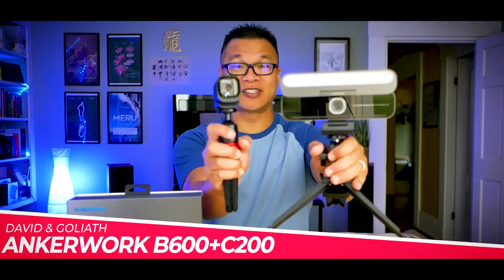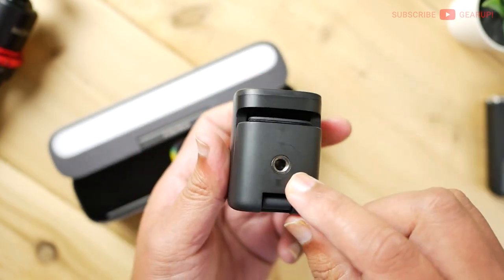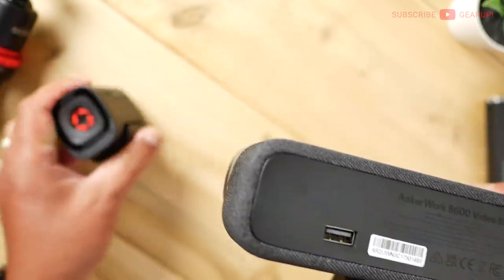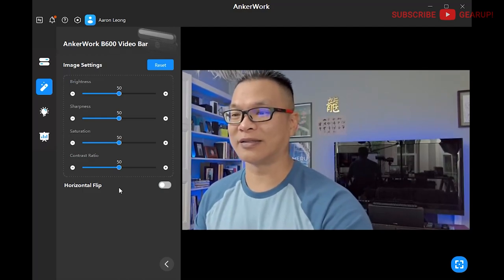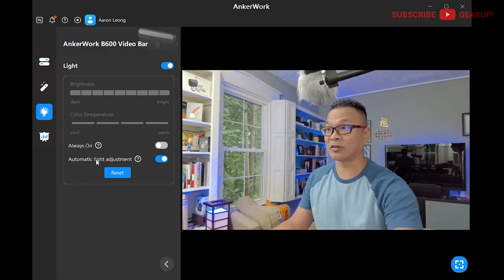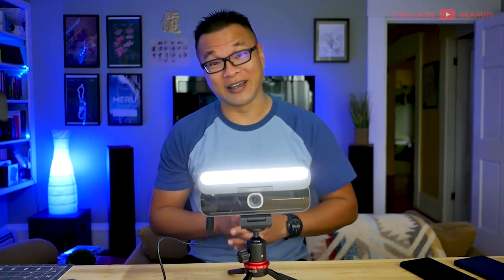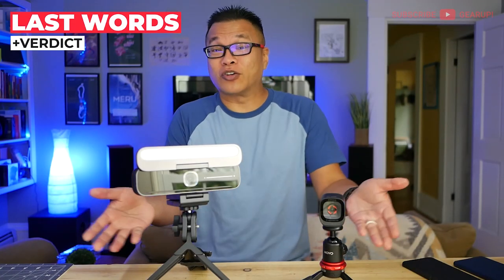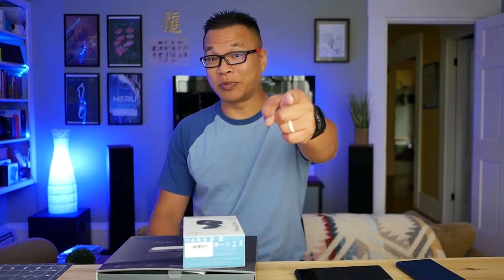ANKERWORK B600 & C200 | HD webcams are SO yesterday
The Ankerwork B600 and C200 were made to up your video-chat game. But only ONE will get a GearUP Recommendation.

SHORTCUTS 👇
0:00 Yadda yadda
0:54 Specs (C200)
1:30 Close-up (C200)
2:15 Specs (B600)
2:35 Close-up (B600)
4:15 App Run-through
6:24 Positives / Likes
8:00 Video Comparison
8:15 Audio Comparison (Indoor)
8:31 Audio Comparison (Outdoor)
9:19 Negatives / Dislikes
10:26 Final Thoughts / Score
11:06 Outro

- Anker sent GearUP this test unit, but my opinions are not swayed by that fact. Never ever.